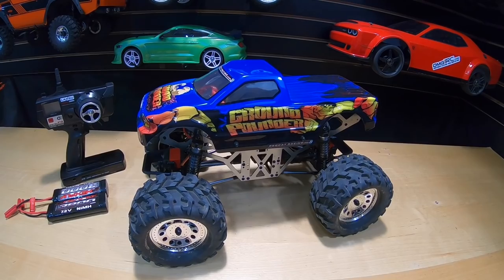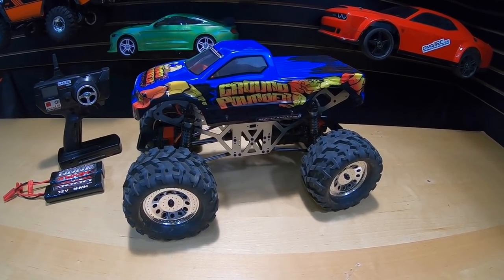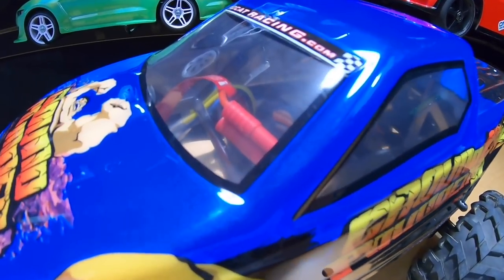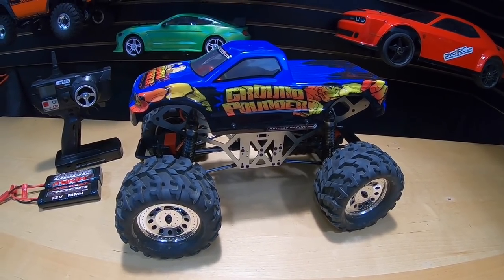First Run 100% Stock I Redcat Racing Ground Pounder 1/10th Scale Monster Truck OMGRC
GROUND POUNDER

SPECIFICATIONS
Motor Type
20T RC540 Brushed Motor
Transmission
Forward and Reverse With 4-Wheel Steering
Drive System
4 Wheel Drive
Length
457mm
Width
336mm
Height
260mm
Wheelbase
317mm
Ground Clearance
Adjustable from 2" to 3"
Chassis Type
Anodized 6061 Aluminum "tube"style Chassis & Suspension Links
Shocks
Aluminum Capped Oil Filled
Speed Control
40a Brushed Waterproof ESC
Battery
7.2v 2000mAh NiMh & Charger Included
Radio System
2.4GHz 3 Channel